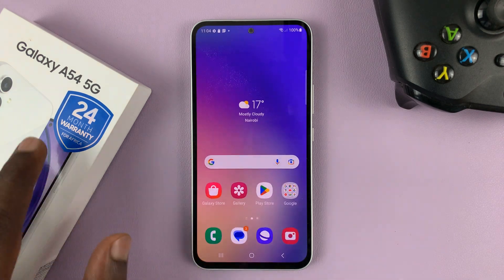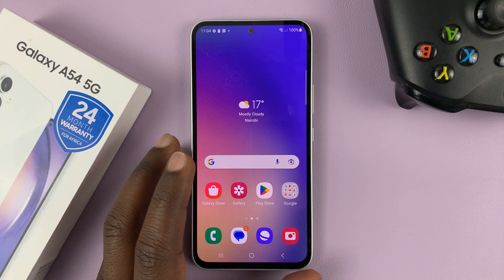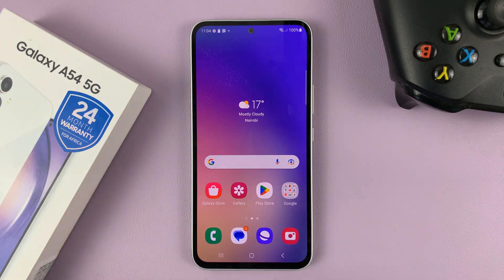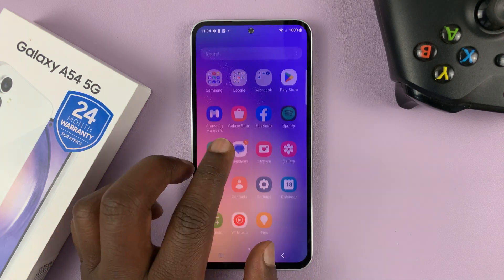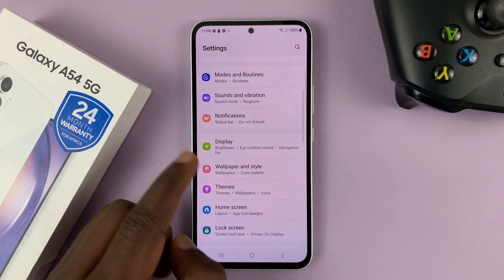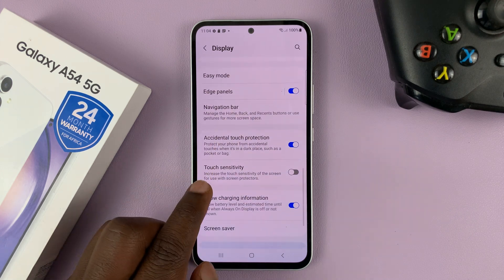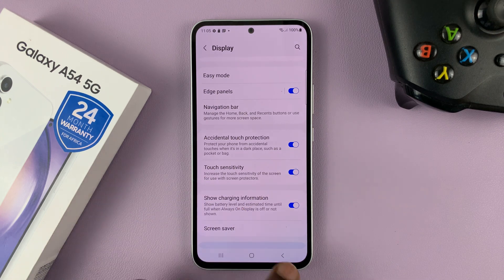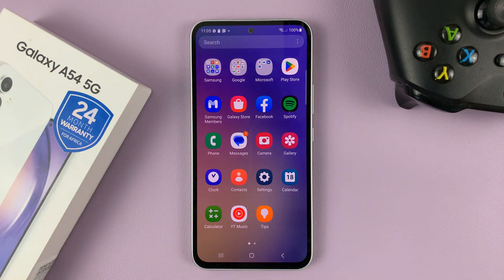How To Increase Touch Sensitivity On Samsung Galaxy A54 5G | After Installing A Screen Protector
Learn how to increase touch sensitivity on your Samsung Galaxy A54 5G
Adding a screen protector is a smart decision when it comes to protecting the delicate display of your Samsung Galaxy A54 5G. However, it can sometimes reduce touch sensitivity, making it difficult to use your phone.

This can be frustrating sometimes because you have to tap harder on your screen so that the device can respond to your gestures. There is a solution that will help you fix this problem

How To Increase Touch Sensitivity On Samsung Galaxy A54 5G
Scroll down and find 'Touch Sensitivity'
Tap on the toggle icon next to it to enable it.

With this enabled, it will increase the touch sensitivity on your Samsung Galaxy A54 5G. In case it has issues, we recommend you remove the existing screen protector and replace it with another one.

Cell Phone Tripod Adapter